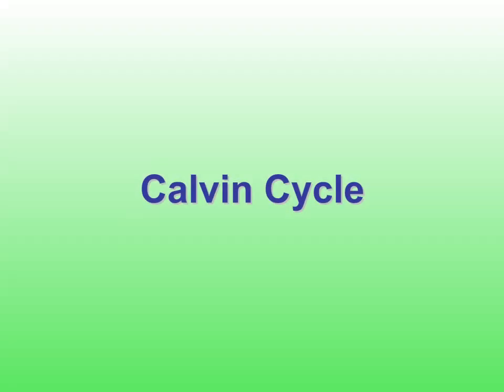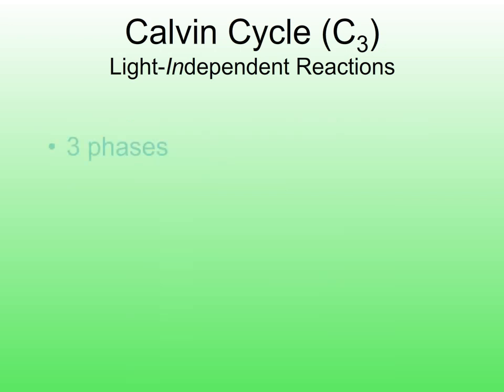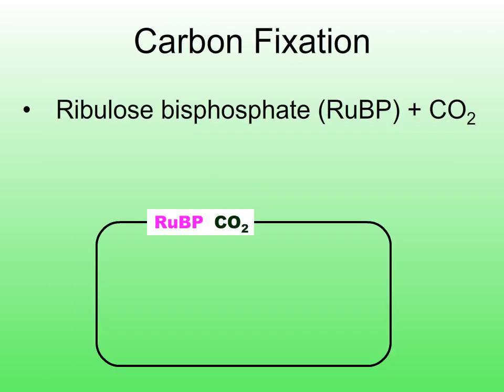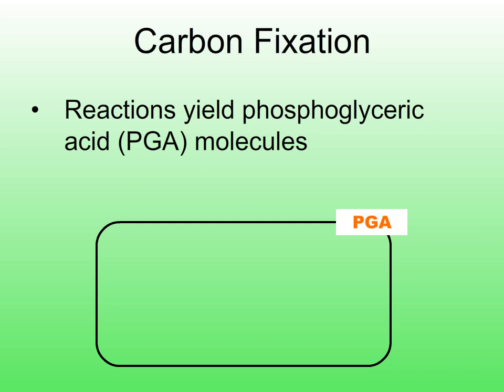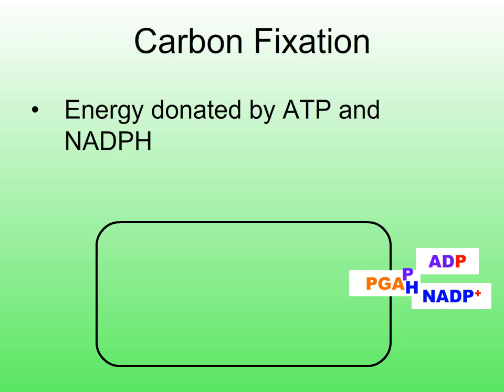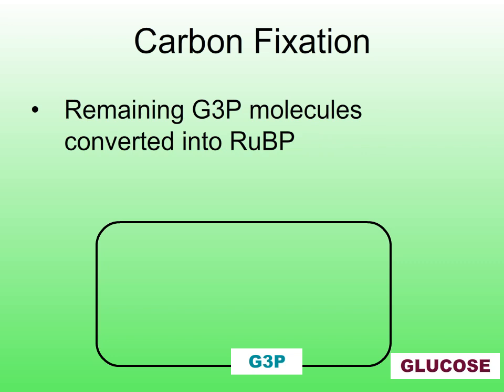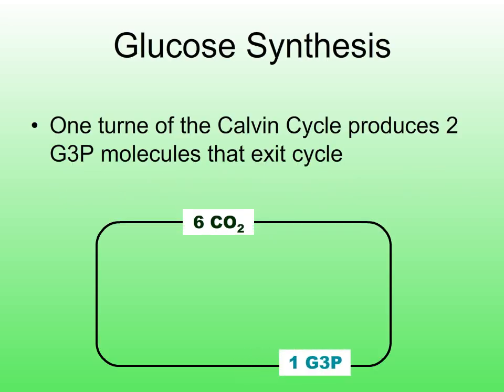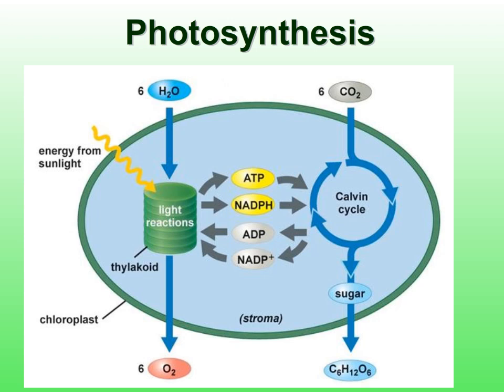8CalvinCycle 1406 2019